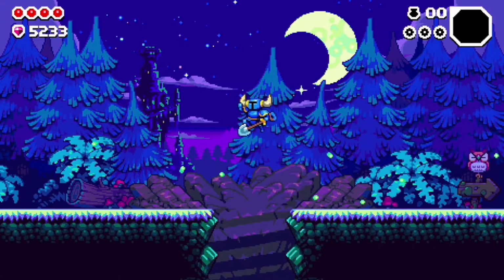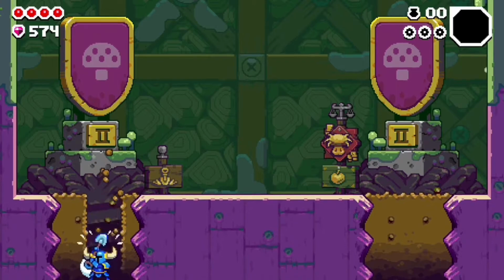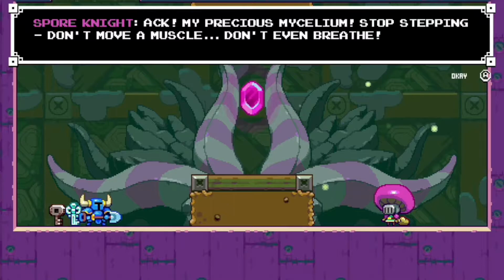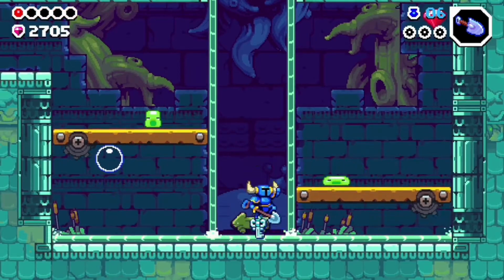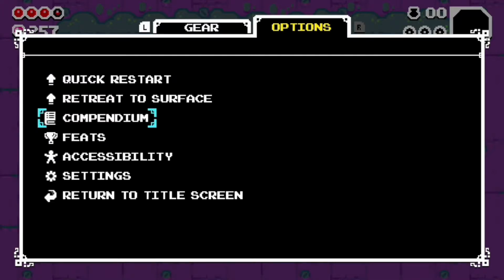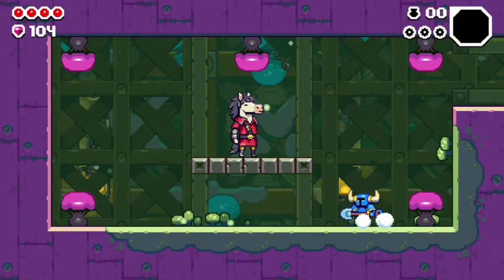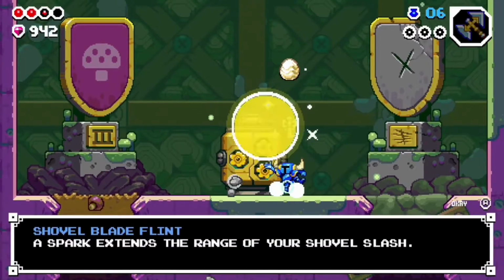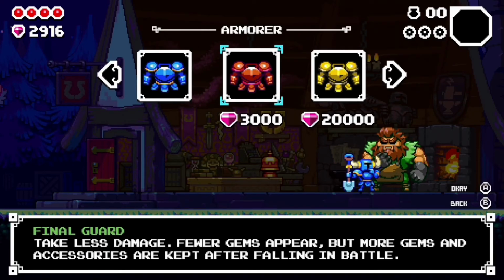What is Shovel Knight Dig?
Brendon literally plunges into a new roguelike / roguelite game from Nitrome and Yacht Club Games set in the Shovel Knight universe!